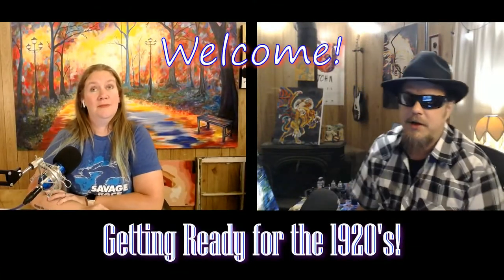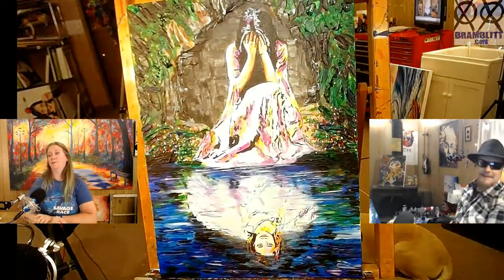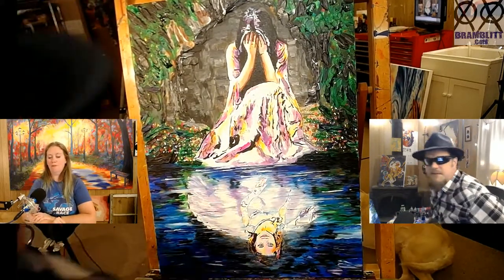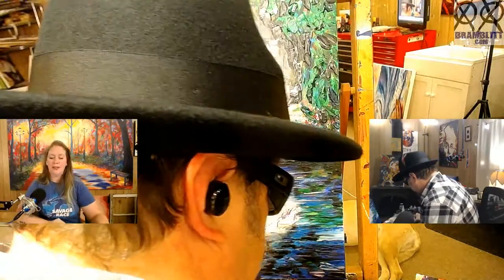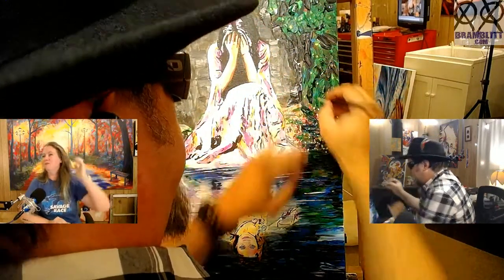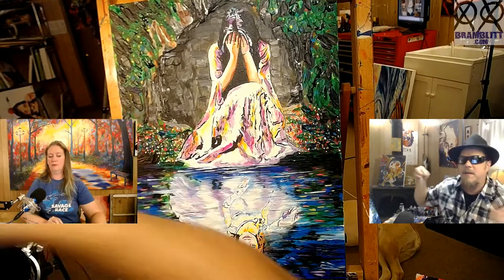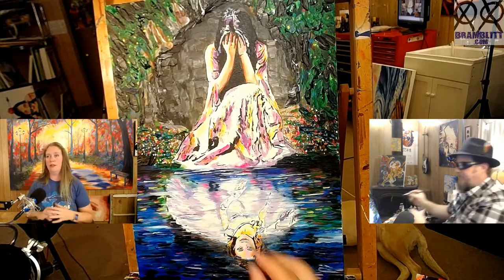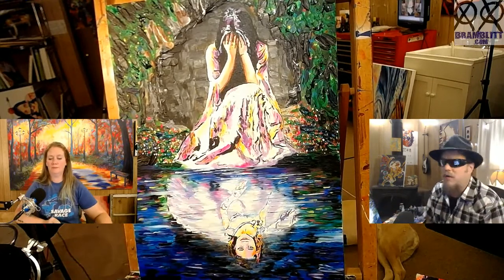Final Strokes on Painting + the 1920's This Weekend!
Finishing up the reflections in pond painting and we get ready for our 1920's livestream event this Saturday!